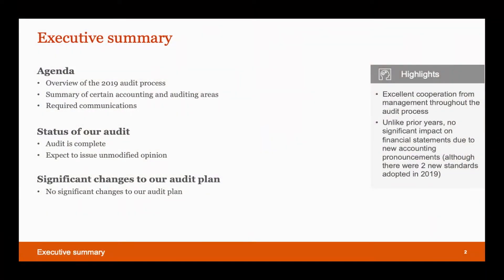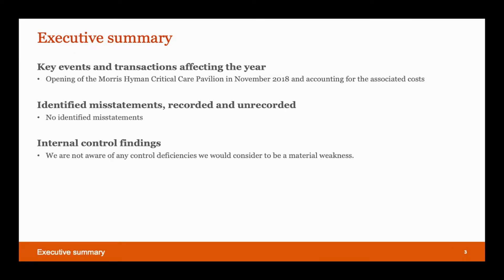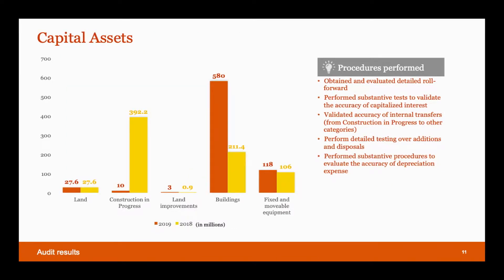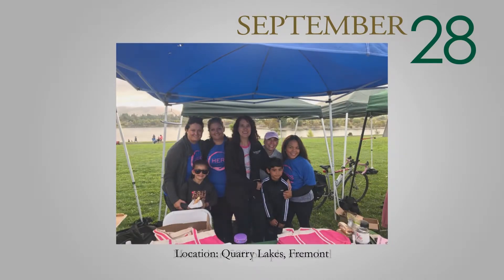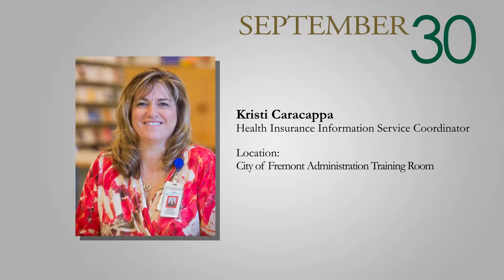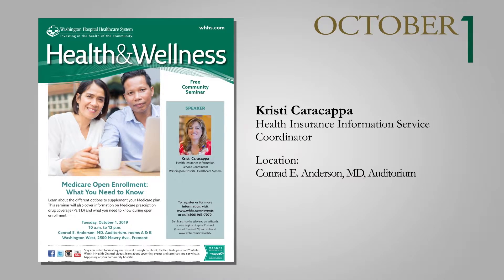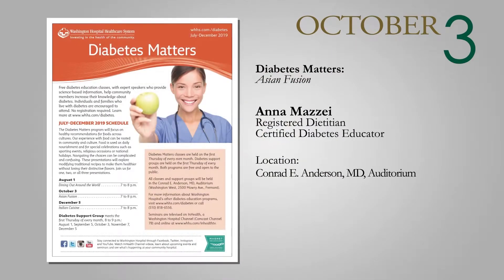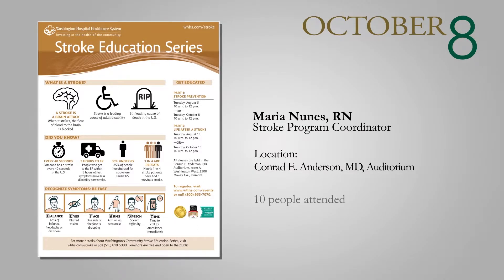Washington Township Health Care District Board Meeting - October 9, 2019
Washington Township Health Care District Board Meeting